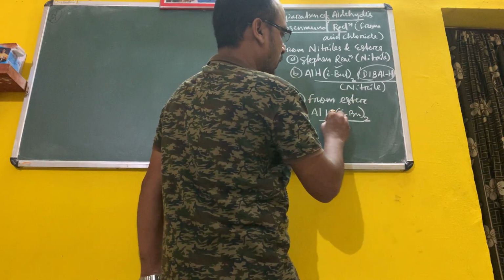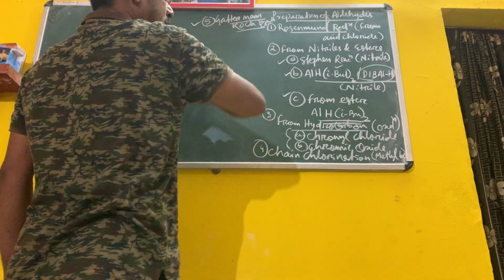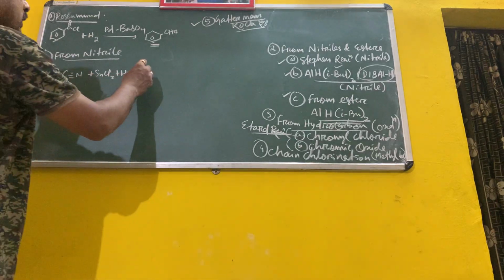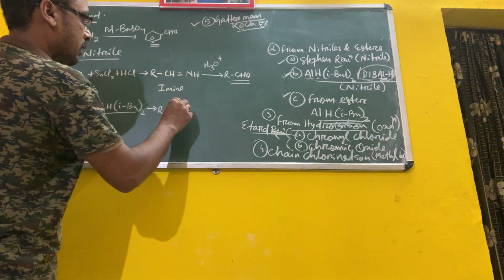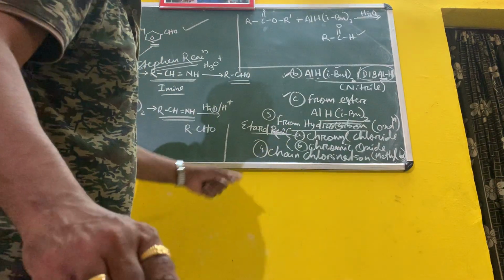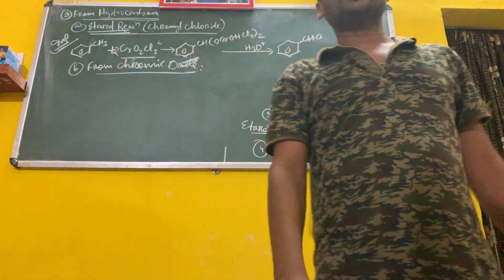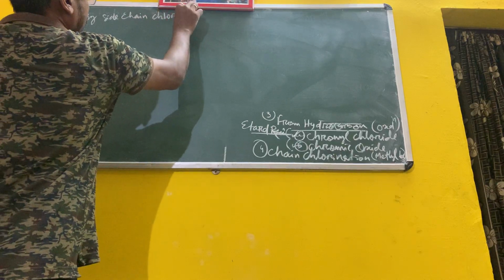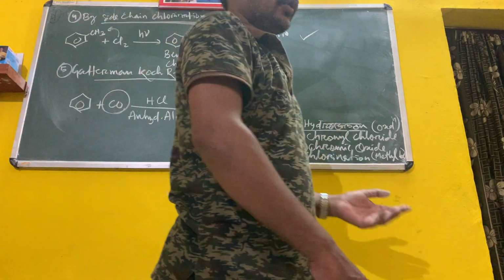Lokesh sir class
Part 2, video 17, preparation of aldehydes only